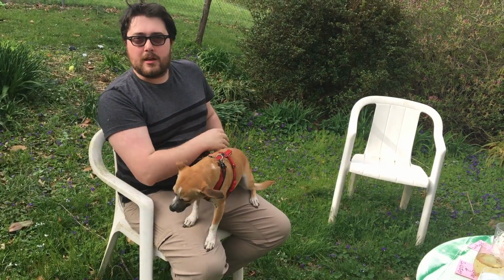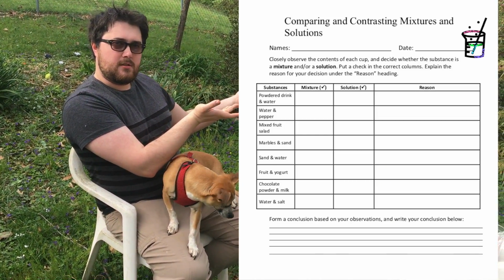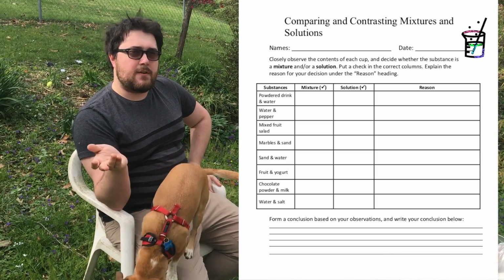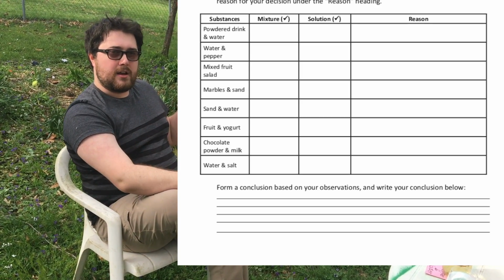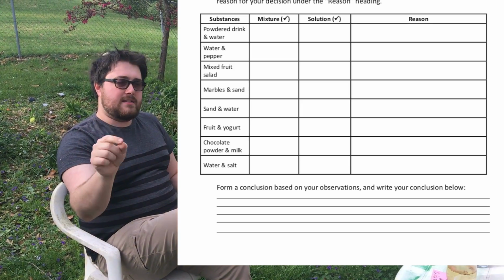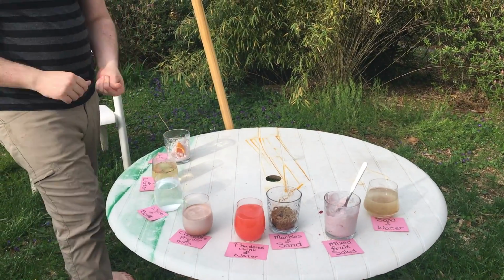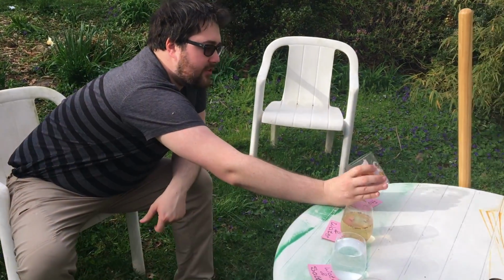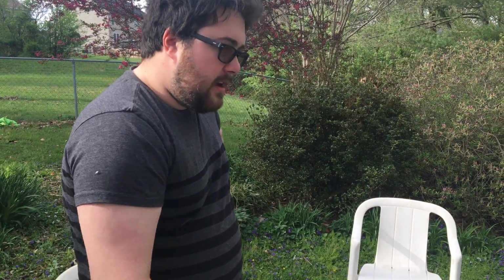Science Project 3